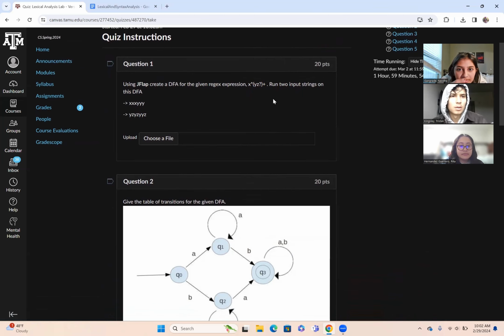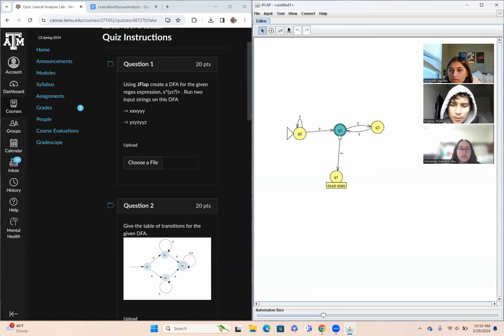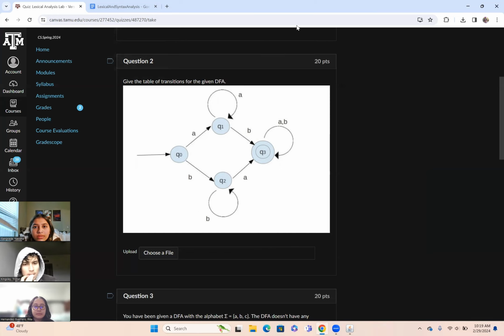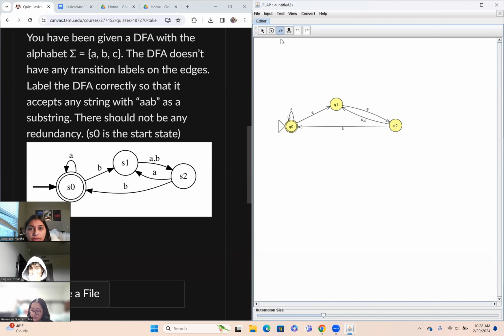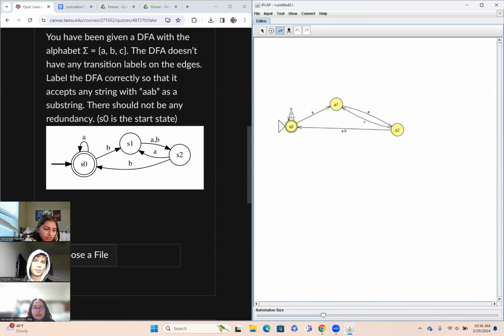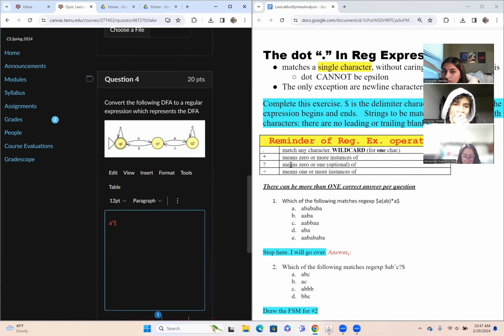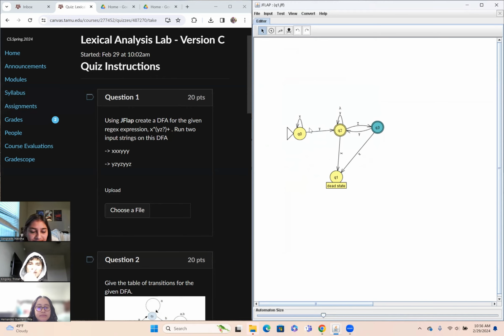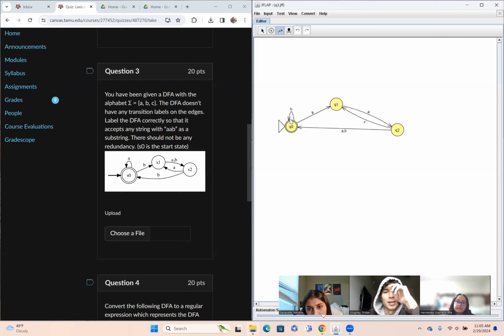CSCE 314 Group 11 Lexical and Syntactical Analysis Lab